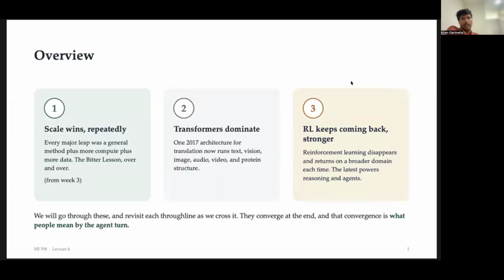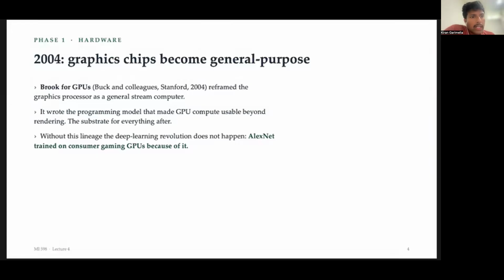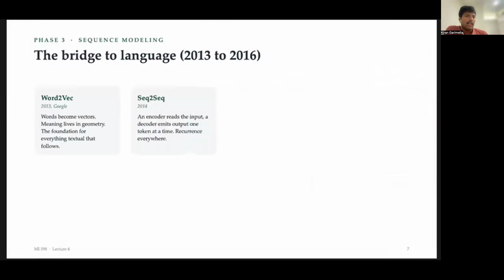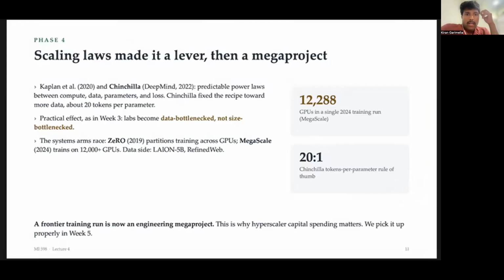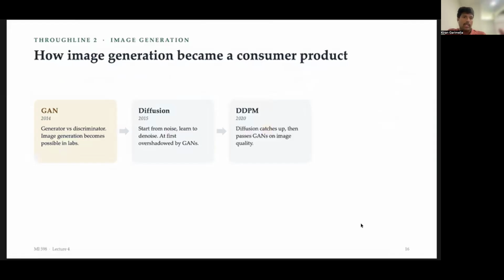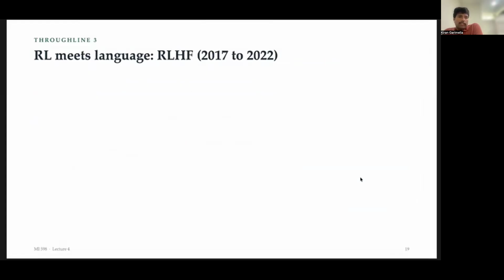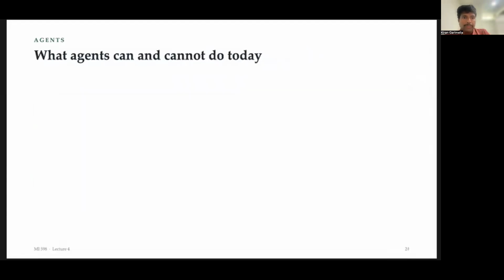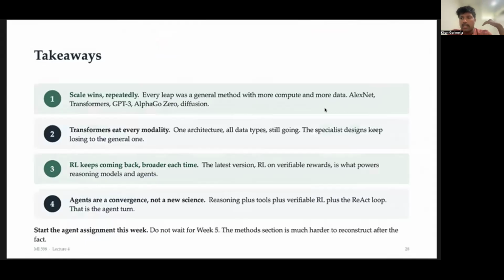How We Got To AI Agents: Twenty Years of AI, from GPUs to ReAct (Week 4)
Week 4: Beyond the Hype, What AI Can and Cannot Do (Rutgers SC&I, Kiran Garimella).

A guided walk through the technical arc from 2004 to today, organized around three patterns that keep repeating. The lecture ends on agents, and on why they are a convergence rather than a new breakthrough.

- Three main ideas: scale wins, Transformers spread to every modality, and reinforcement learning keeps returning on a broader domain
- 2004: graphics chips become general-purpose, and the substrate for deep learning appears
- The vision era: AlexNet in 2012, ResNet in 2015, and a benchmark essentially solved
- The bridge to language: Word2Vec, seq2seq, attention, and neural translation at consumer scale
- 2017: Attention Is All You Need, and why dropping recurrence mattered so much for GPUs
- Two ways to use a Transformer: GPT's generative path and BERT's understanding path
- GPT-2 and GPT-3: emergence from scale, few-shot learning, and the first "too risky to ship" debate
- Scaling laws, Chinchilla, and training runs becoming engineering megaprojects
- InstructGPT and RLHF: the largest jump in usefulness came from post-training, not a smarter base model
- Chain of thought in 2022, and its line straight to the 2024 reasoning models
- From AlphaGo Zero to RLHF to RL on verifiable rewards: three comebacks, each broader
- Transformers in vision and image generation: ViT, CLIP, GANs, diffusion, Stable Diffusion
- ReAct in 2022 and what an agent actually is: a reasoning model, tools, a multi-turn trajectory, verification
- Where agents are strong, decent, weak, and bad today
- The agent assignment: pick a real agent, give it a task with real stakes, document the failures